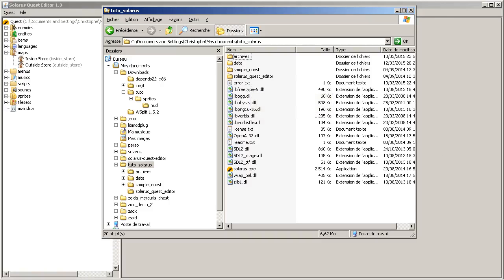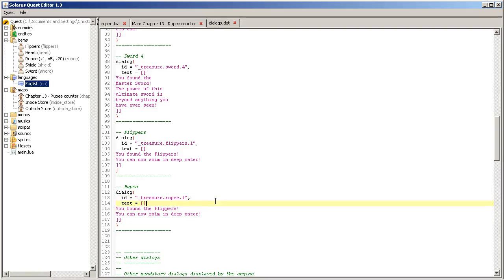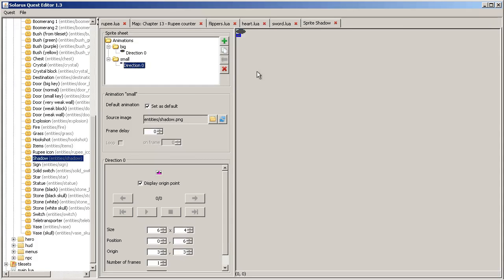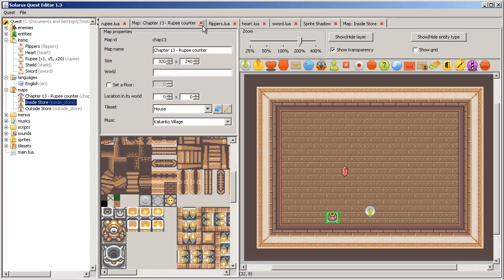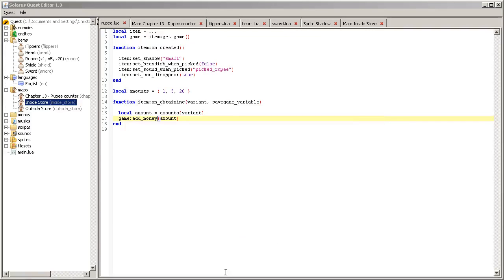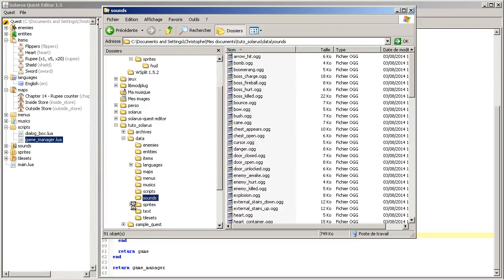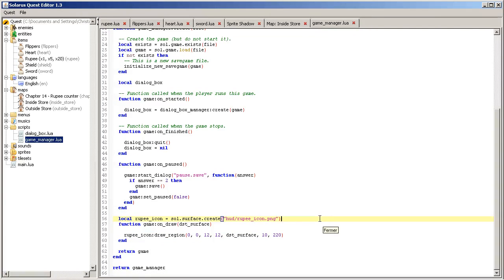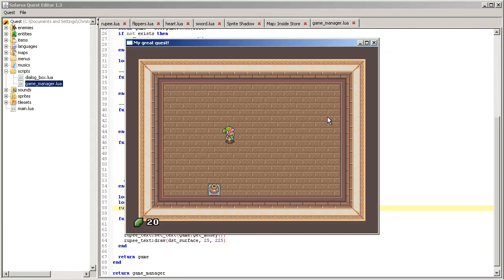Solarus 1.3 game creation tutorial - Part 14: Rupees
We add an item representing rupees, with 3 variants: 1, 5 or 20 rupees. We also display un rupee counter on the screen.